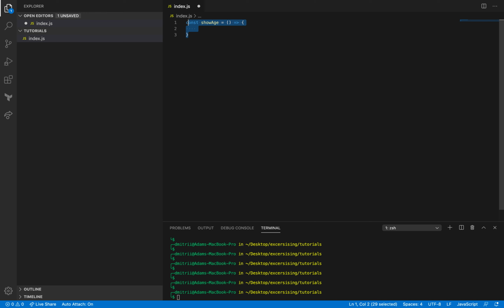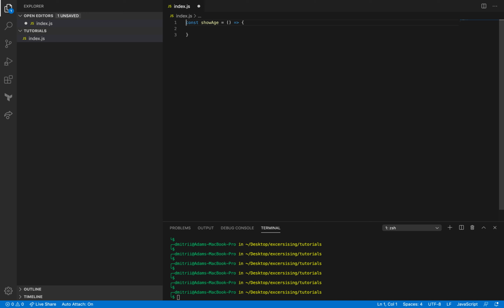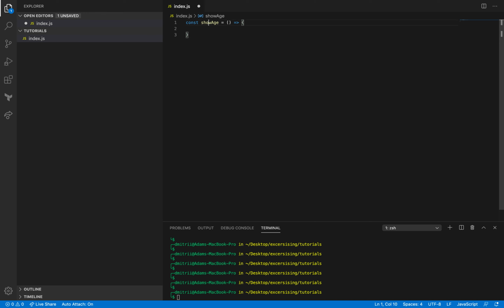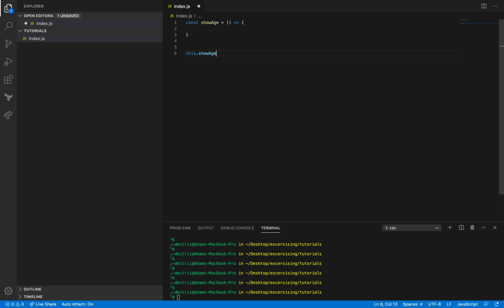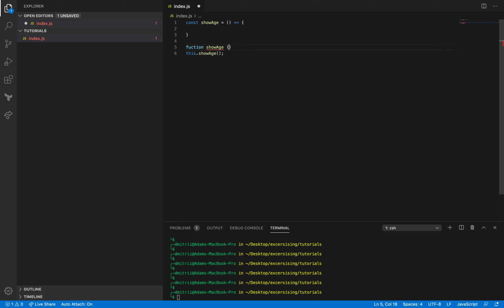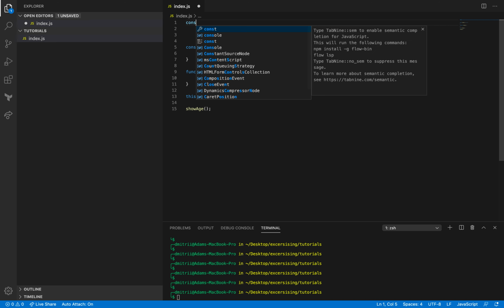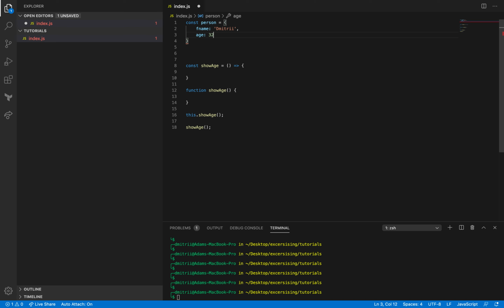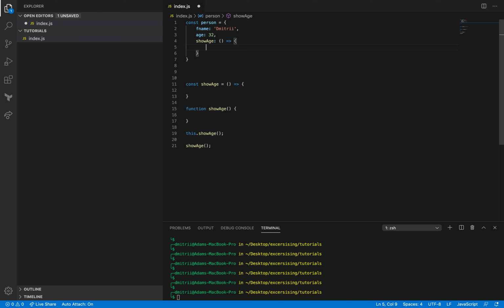JavaScript tutorial 24 - fat arrow functions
This tutorial explains a relatively new approach on how to declare functions in JavaScript.